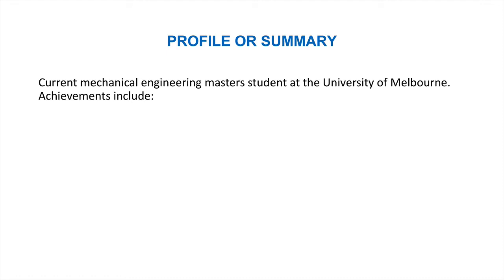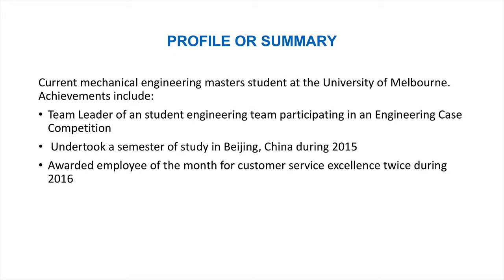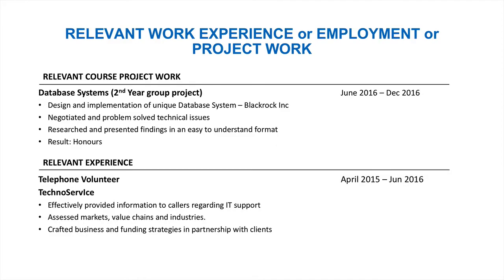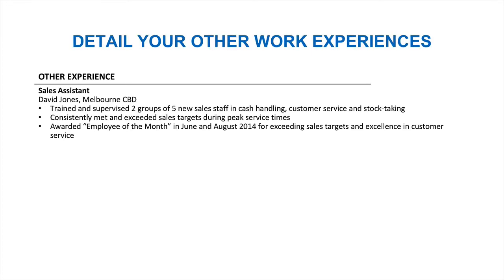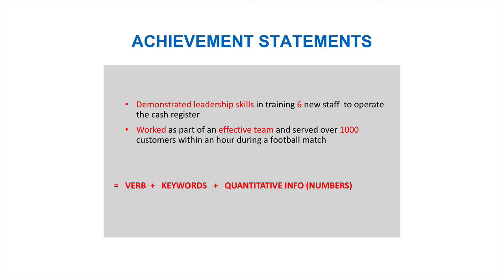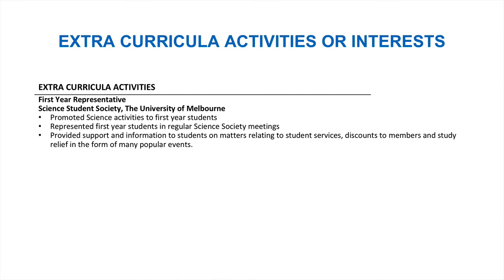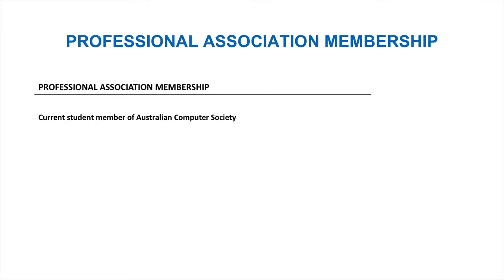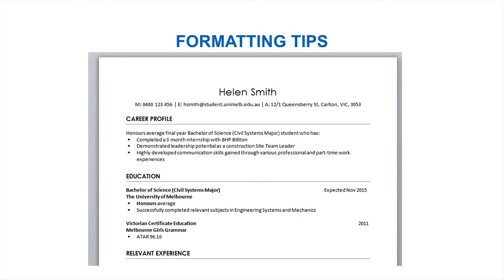Creating an Effective Resume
Resources to help you create an effective resume.